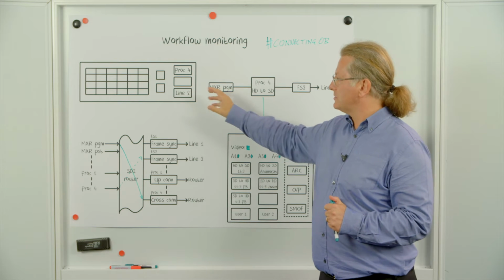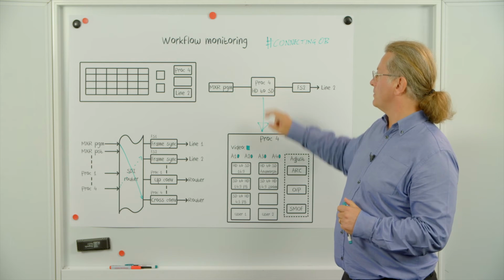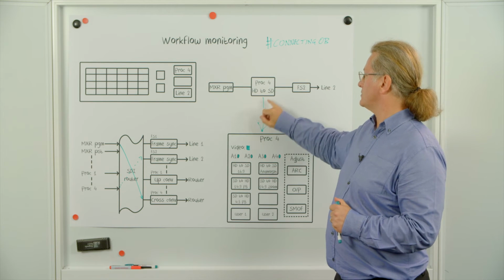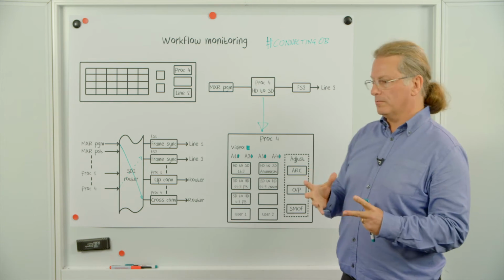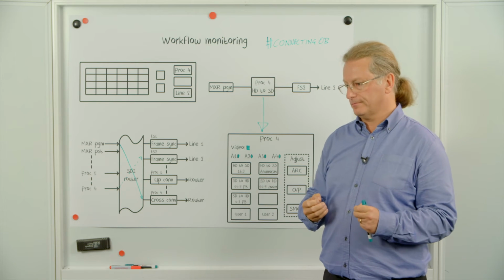How workflow monitoring can pay off ConnectingOB - Ep. 3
OB trucks are equipped with high-end router control and tally systems, but why isn't more detailed workflow monitoring installed? In this episode of Connecting OB, Geoff discusses how workflow monitoring can pay off.